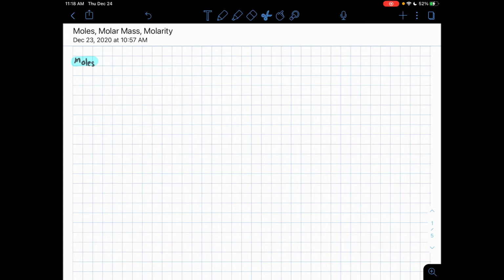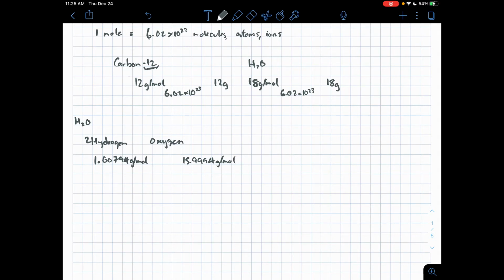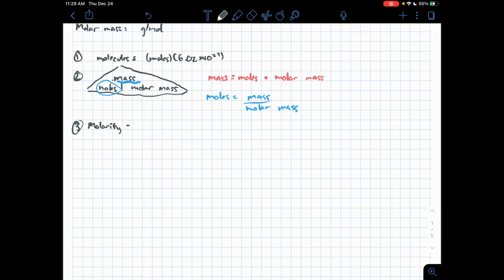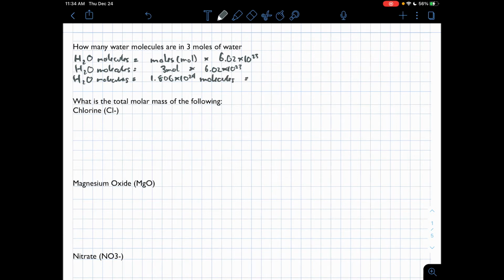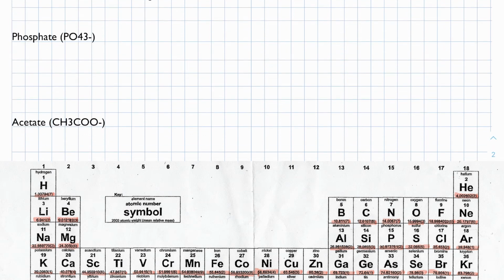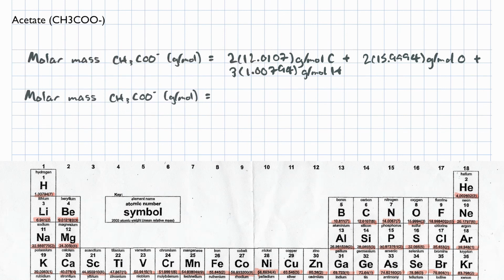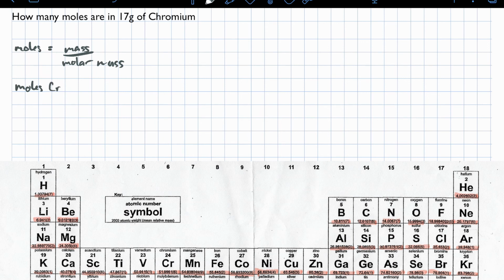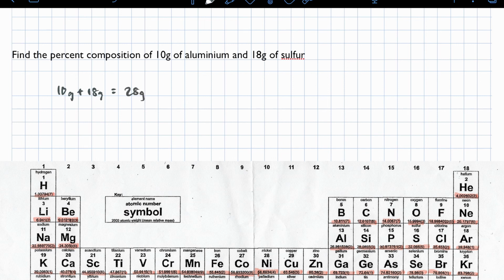Chemistry 11 - Lesson 1 - The Mole Concept